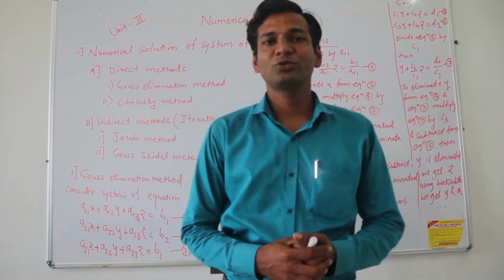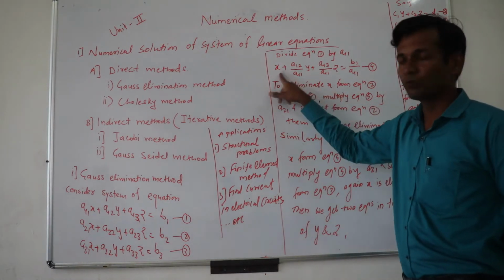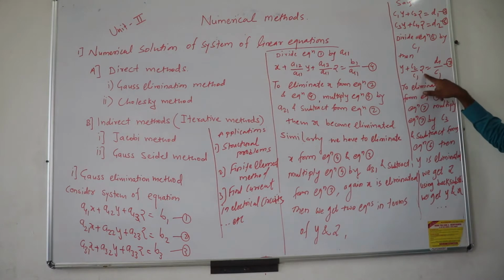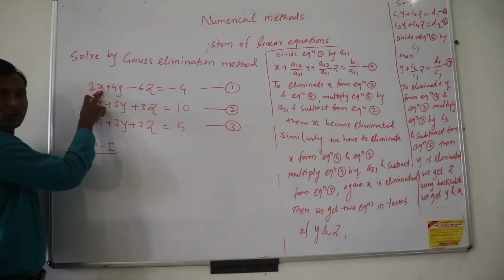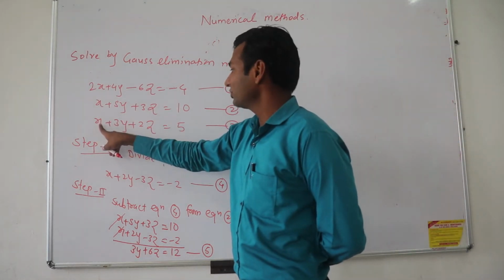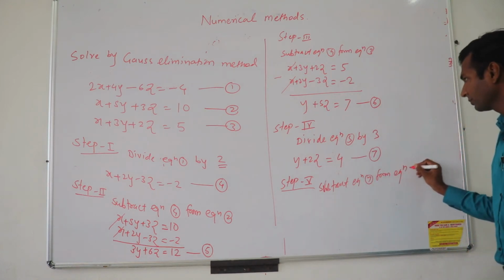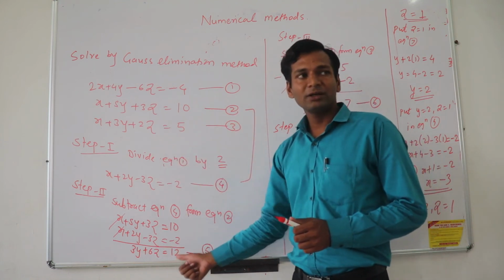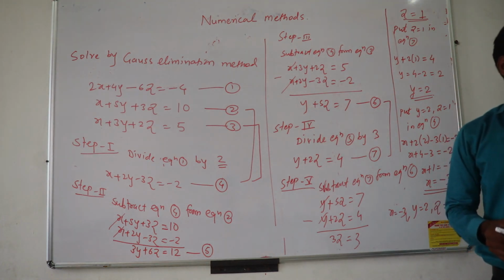Gauss Elimination Method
By S.S. Deshmukh